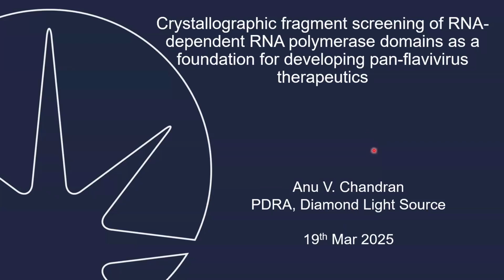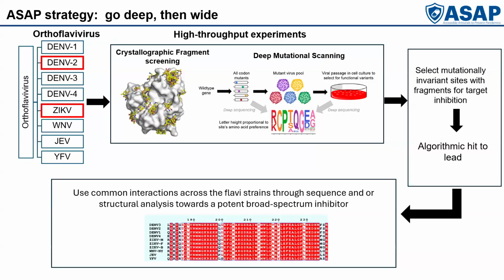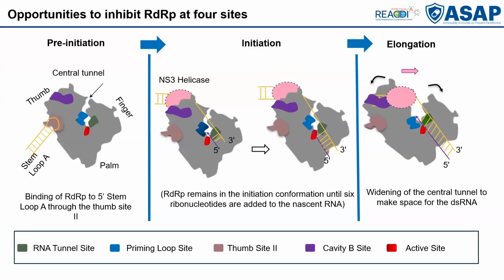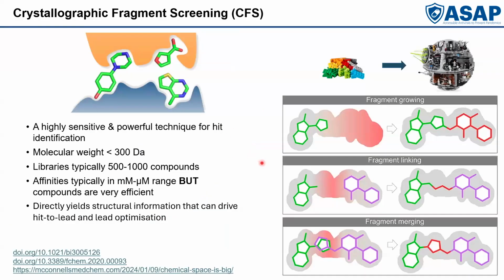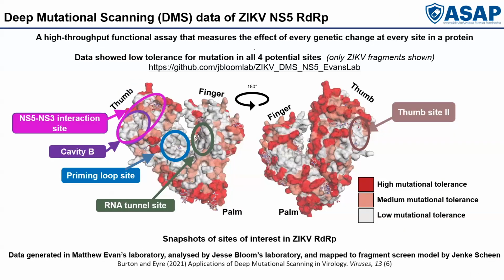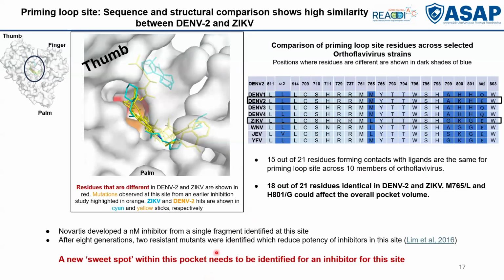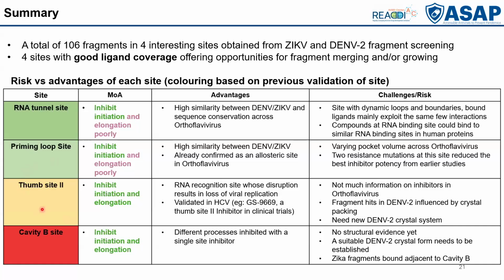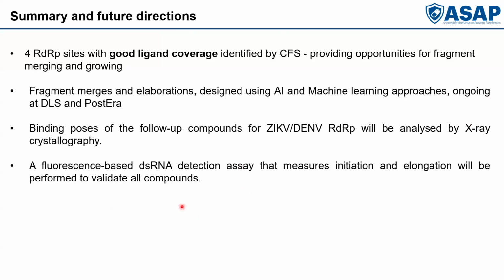Anu Chandran’s 2025-03-19 Antiviral Drug Discovery (AViDD) Open Science Forum Talk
This is Anu Chandran’s presentation at the monthly [virtual] Antiviral Drug Discovery (AViDD) Open Science Forum on 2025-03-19.

Their talk is titled, "Crystallographic Fragment Screening of RNA-Dependent RNA Polymerase Domains as a Foundation for Developing Pan-Flavivirus Therapeutics."